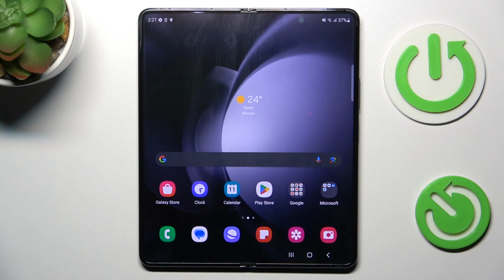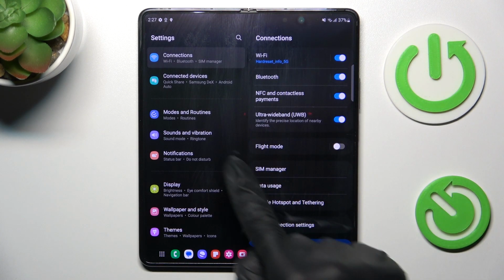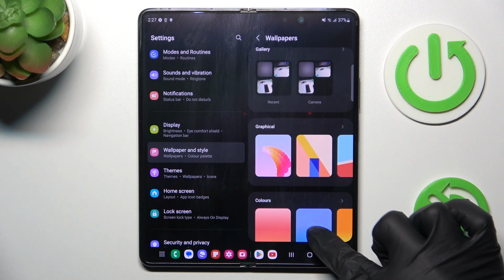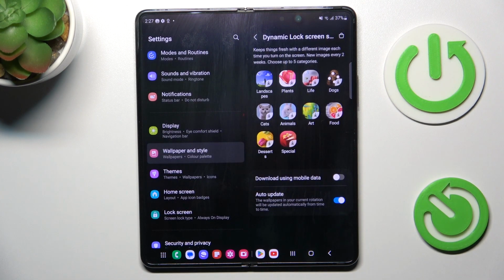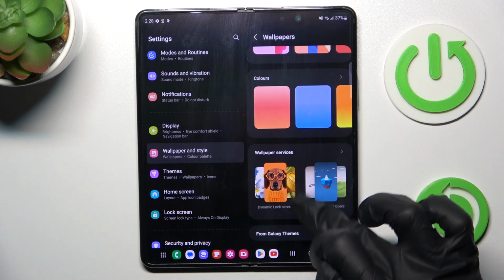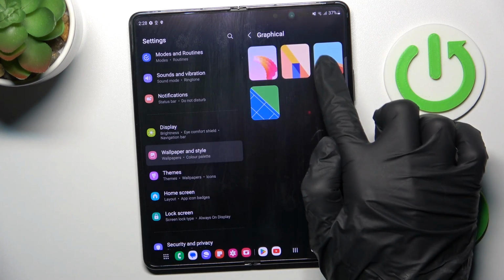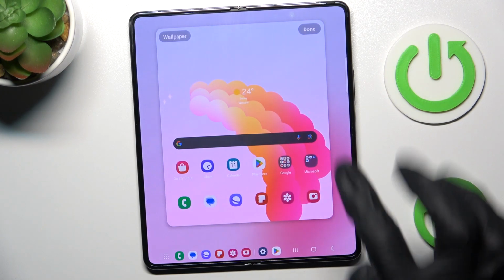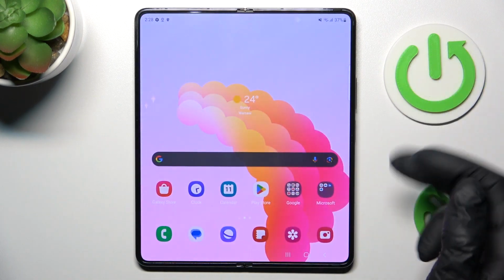How to Customize Wallpapers on a SAMSUNG Galaxy Z Fold5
Elevate your SAMSUNG Galaxy Z Fold5 look with our latest tutorial! Learn how to effortlessly change wallpapers and give your device a fresh vibe. From stunning visuals to personal photos, we've got you covered in this step-by-step guide. Tune in now to revamp your screen and add a touch of personality to your Galaxy Z Fold5.

How to change wallpapers on SAMSUNG Galaxy Z Fold5? How to set new wallpapers on SAMSUNG Galaxy Z Fold5? How to modify wallpapers on a SAMSUNG Galaxy Z Fold5?